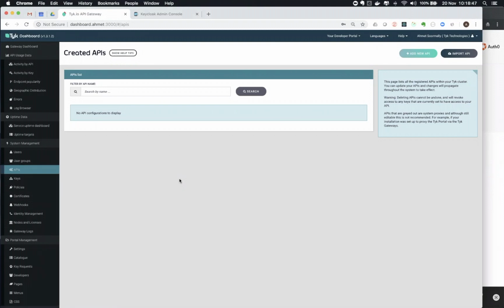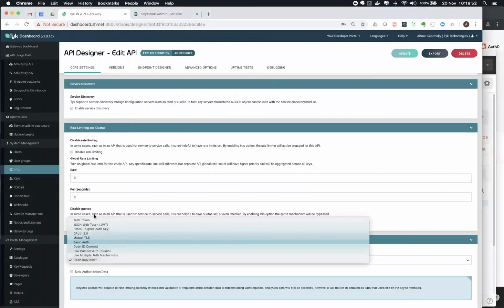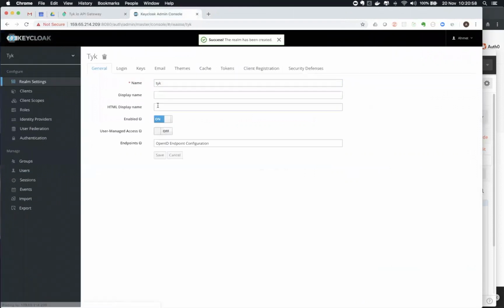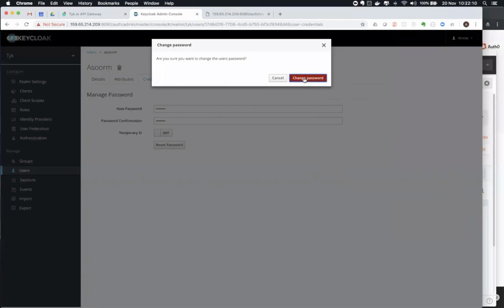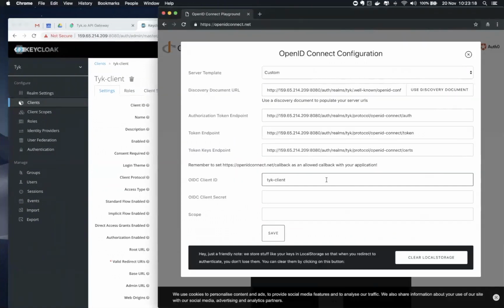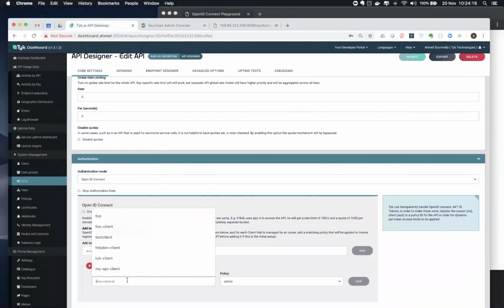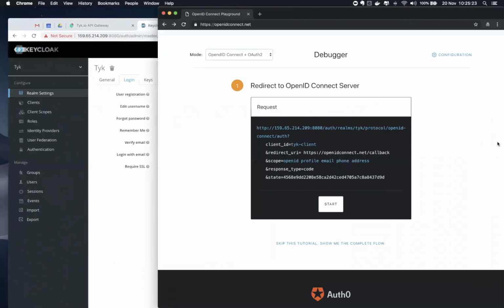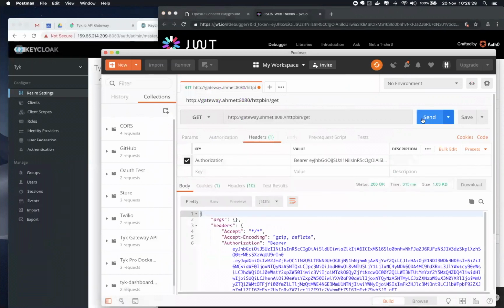API Authentication with OIDC, KeyCloak & Tyk API Gateway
Video tutorial for configuring Tyk Open Source API Gateway to protect your APIs and Services with OIDC and Keycloak as the identity provider.